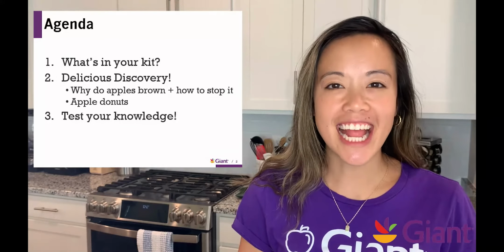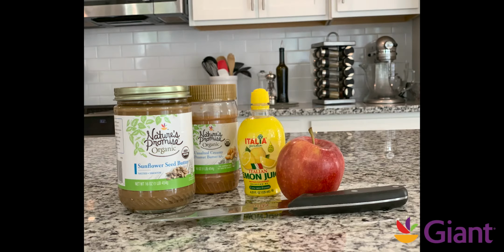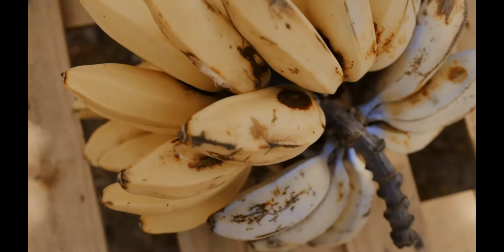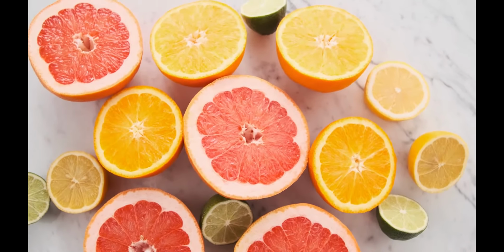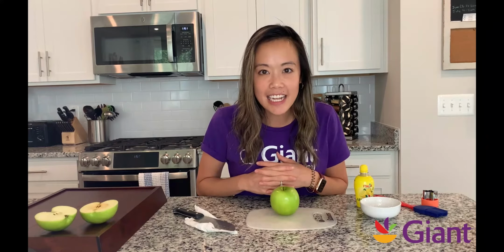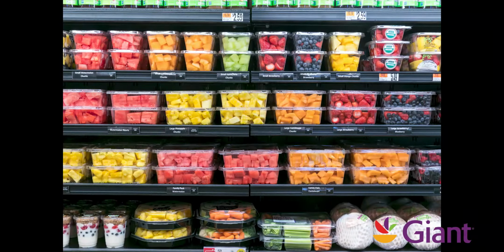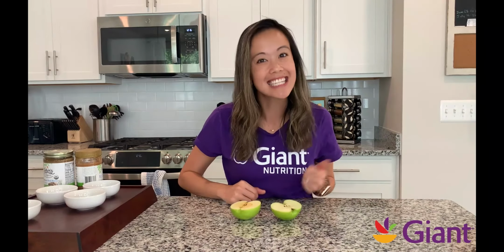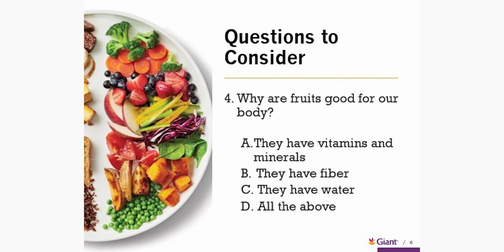Delicious Discoveries Class 3 | Why Do Apples Brown?